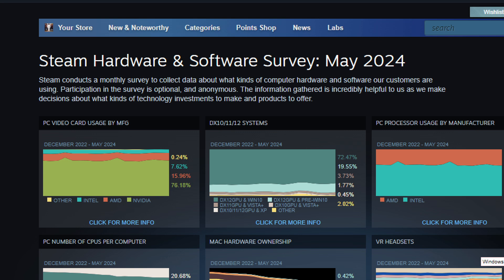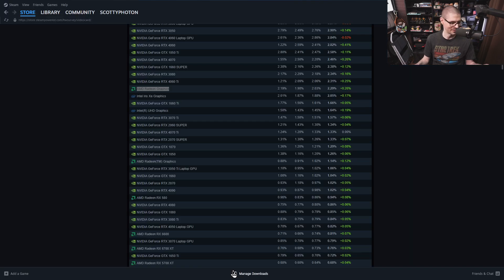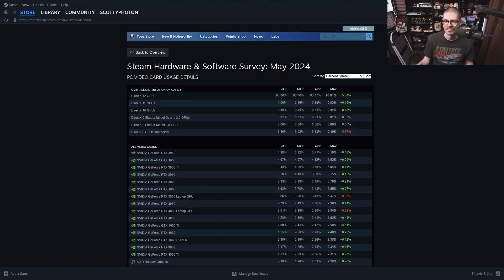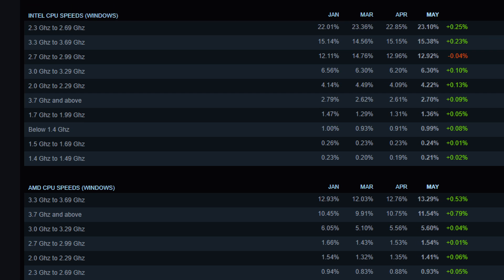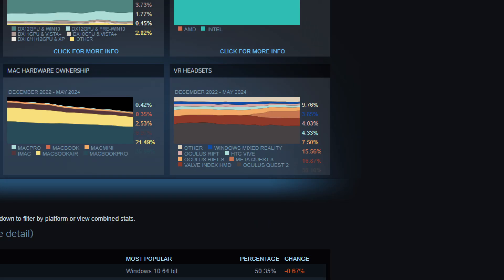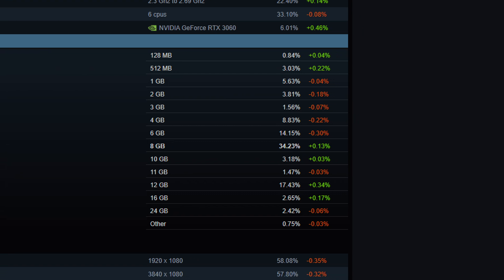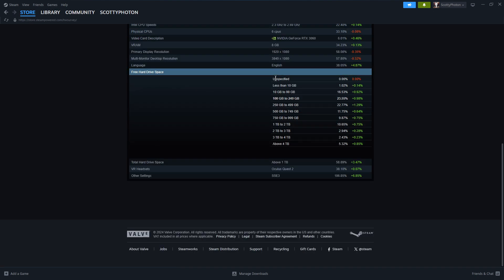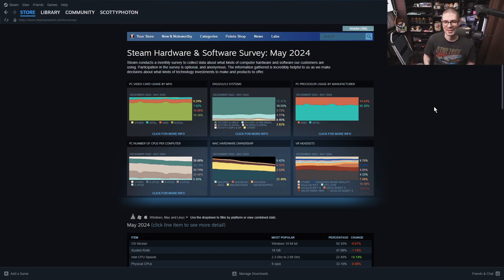What PC gamers use? Looking at the Steam Hardware Survey for May 2024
Valve Steam has an optional survey that takes in computer information anonymously meant to get an idea of what hardware gamers and other users have. In this video I look over that information and give my opinion on the state of the PC hardware industry.